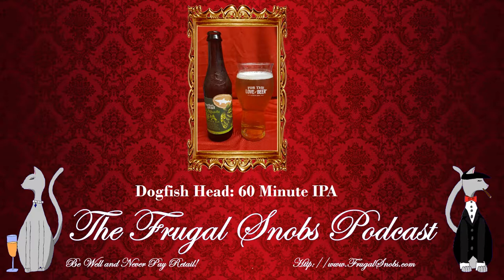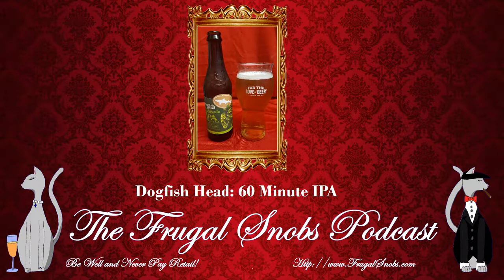Dogfish Head 60 Minute IPA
This is a quick drink review for Dogfish Head's 60 Minute IPA.

Be sure to register at frugalsnob.com and spread the word about the YouTube Channel, podcast and projects with likes, shares, tweets, comments and posts. Be Well and NEVER Pay Retail!